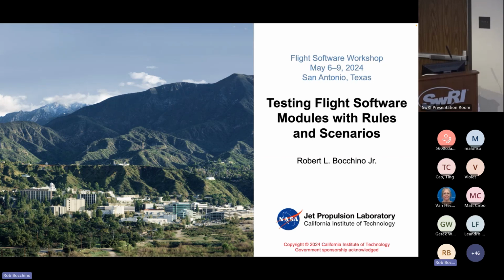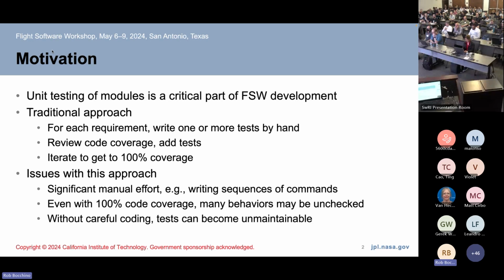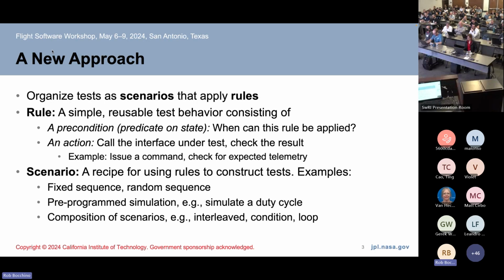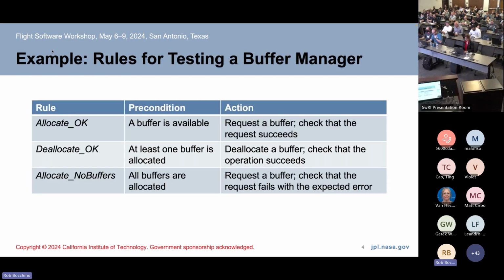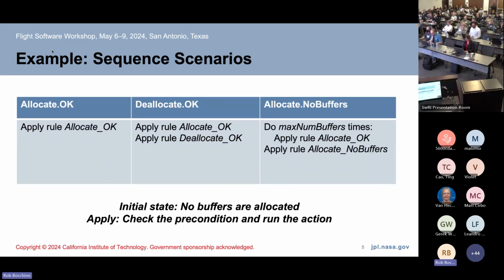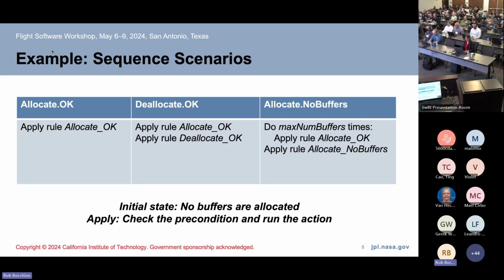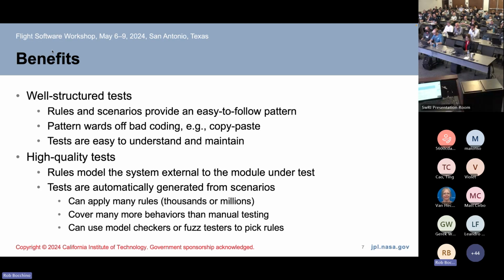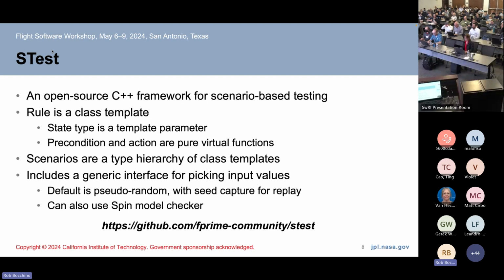FSW 2024: Day2- Testing Flight Software Modules with Rules and Scenarios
Robert Bocchino (JPL) presents "Testing Flight Software Modules with Rules and Scenarios" for FSW Workshop 2024 hosted by SwRI May, 2024.